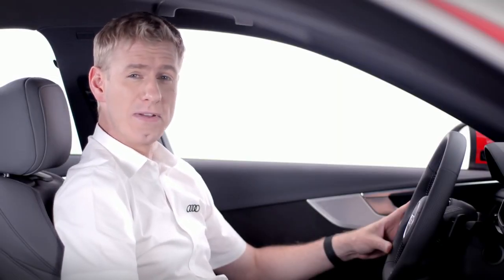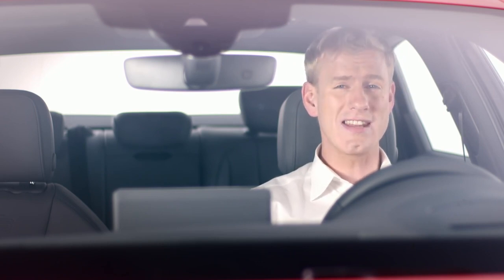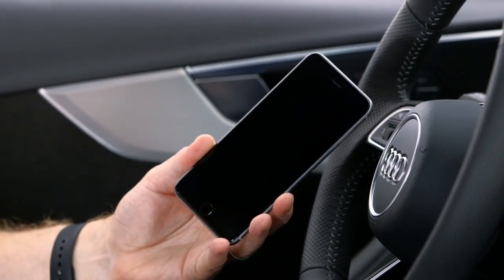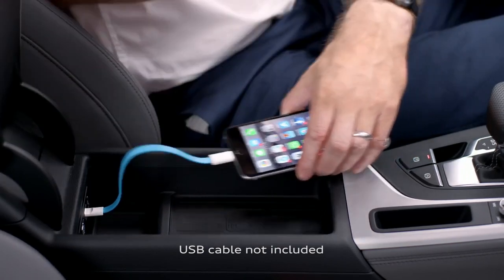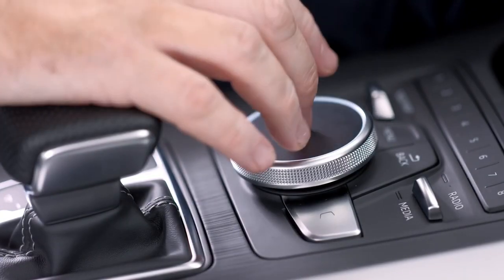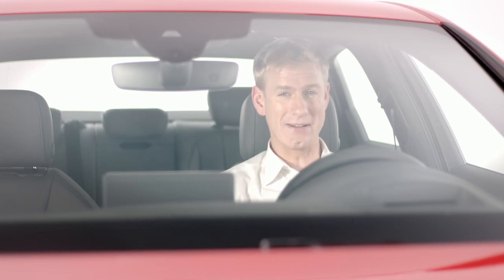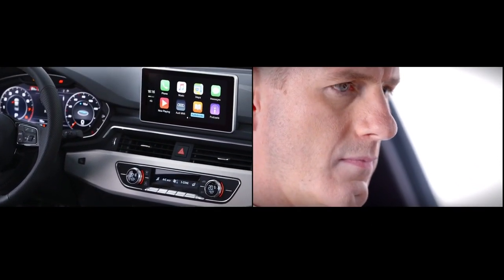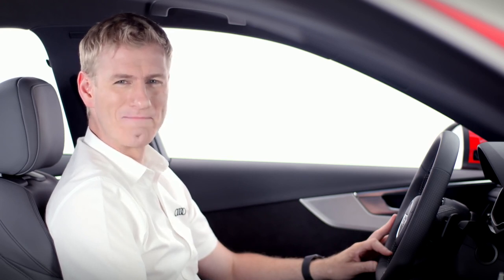'How to' use the Audi A4 Smartphone Interface for Navigation